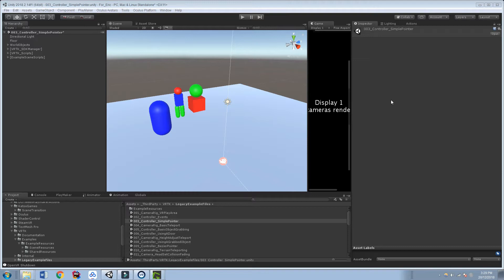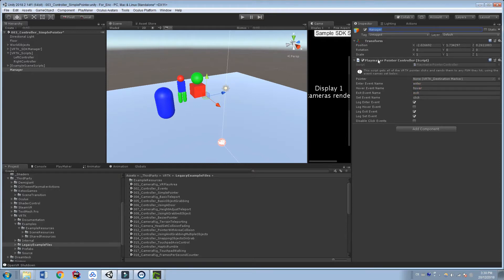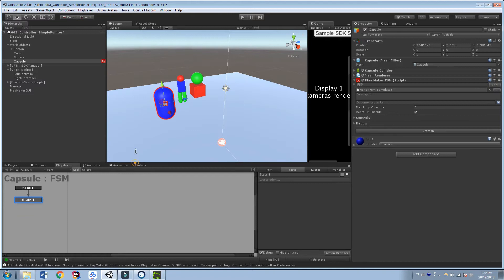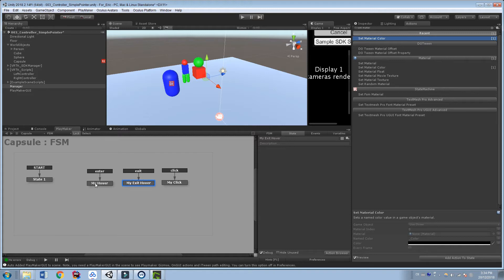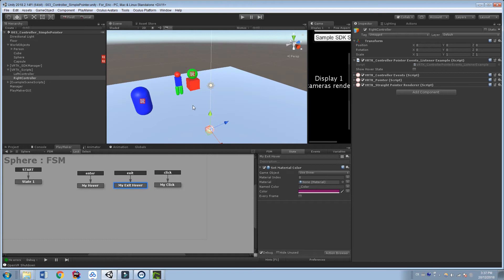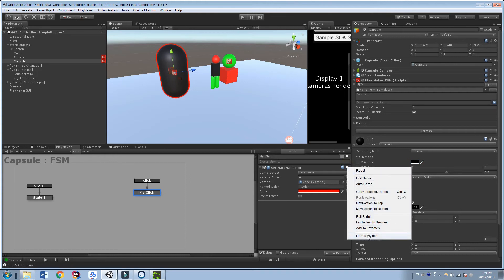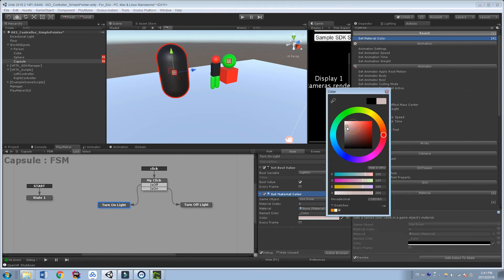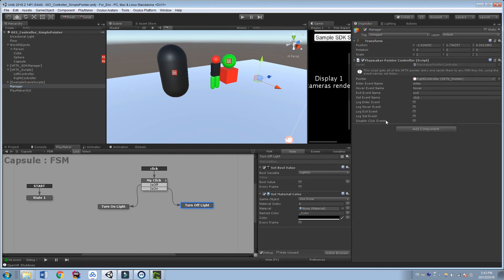Unity Playmaker - VRTK Pointer Clicks & Events To Object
Download our (free) pointer event proxy to send pointer events directly to any game object in your scene for unity playmaker to use. Hover, Unhover, Click and more.

This is an amazingly simple way to add pointer interaction to any gameobject using VRTK and unity playmaker. No extra actions required!